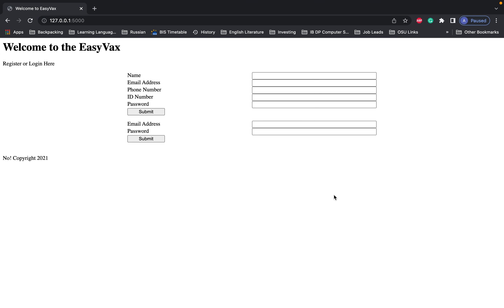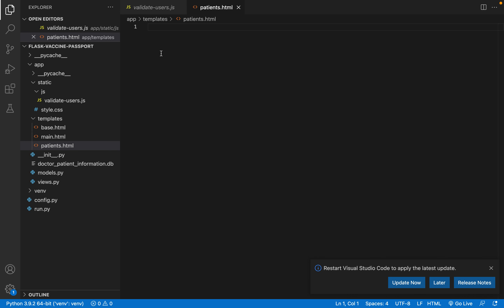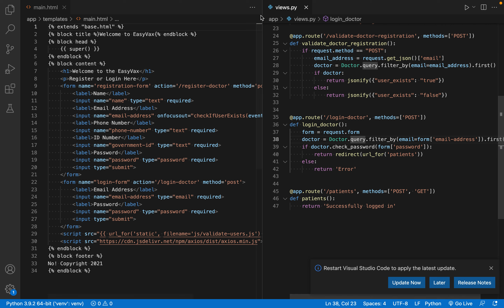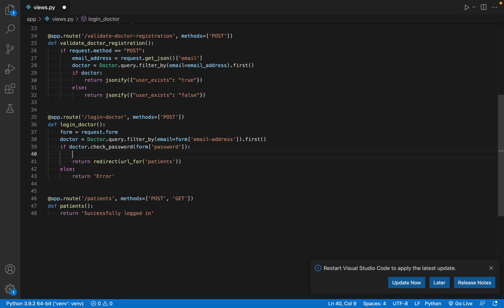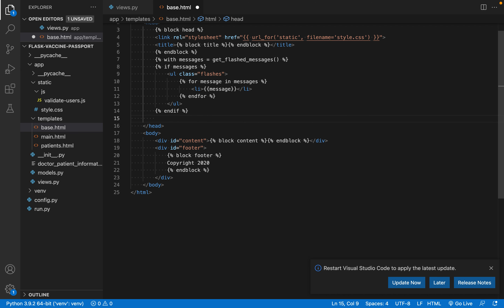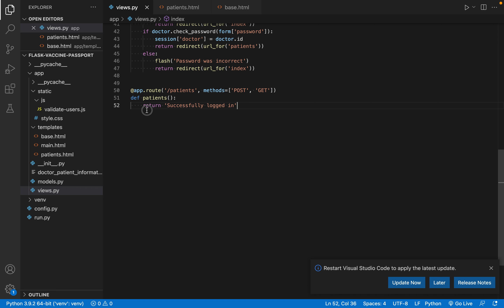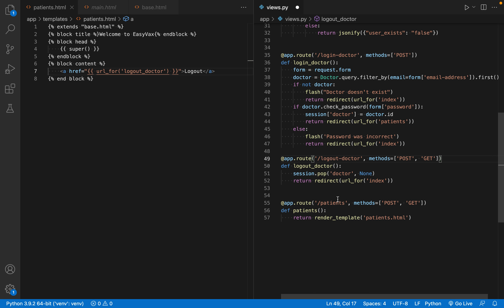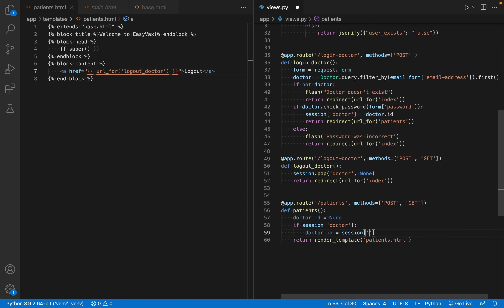Python + Flask - Part 5 - Login and Logout System w/ Sessions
In this tutorial, I show how to log in and log out users using sessions
in a super simple way.

00:00 - Intro
03:30 - Add sessions capability to login route
05:25 - Show a flash message if wrong password
06:44 - Set up flash messaging in templates
09:24  - Show a flash message if user doesn't exist
10:41 - Set up patients.html
11:12 - Test flash messaging and login with sessions
13:21 - Create logout link in patients.html (WRONG WAY)
15:48 - Create logout route and function
16:17 - Create logout link in patients.html  (RIGHT WAY)
19:06 - Password protect patients.html
20:00 - Test everything out
20:37 - Wrap Up